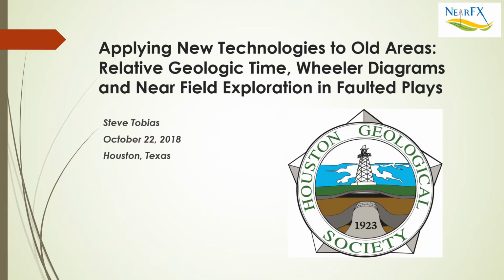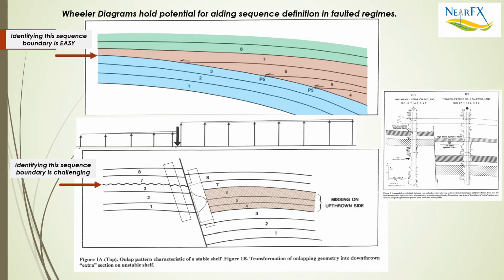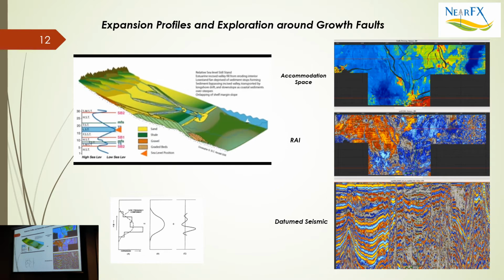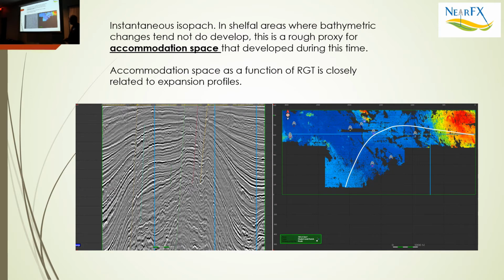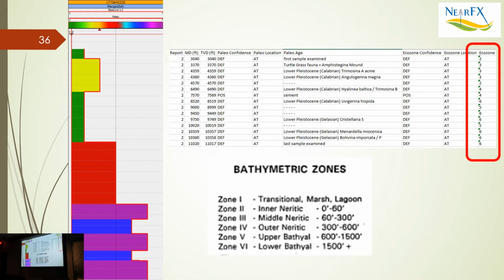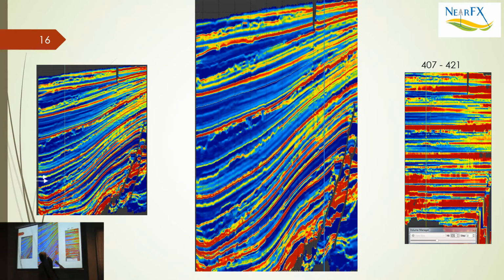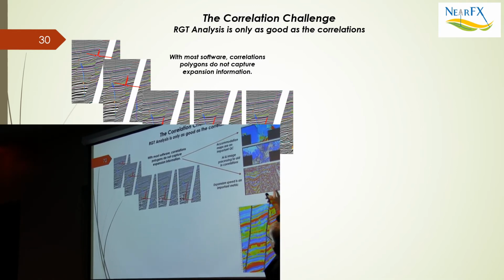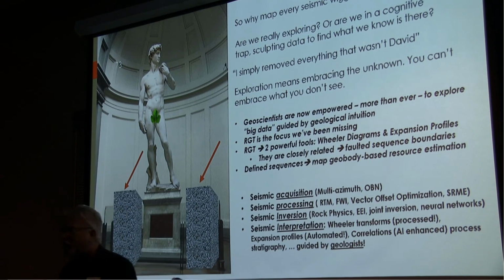Relative Geologic Time, Wheeler Diagrams and Near Field Exploration in Faulted Plays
Presentation made to the Houston Geological Society on October 22, 2018. The subject was how to apply Paleoscan technology for more efficient stratgraphic exploration in the Gulf of Mexico.